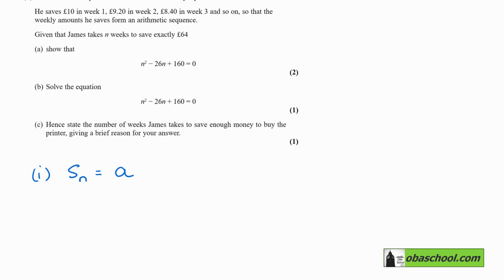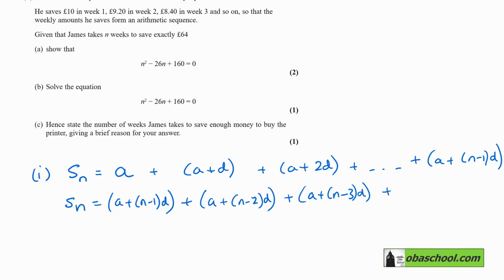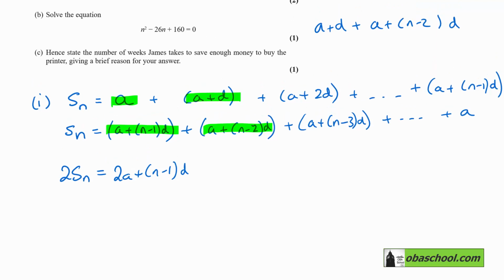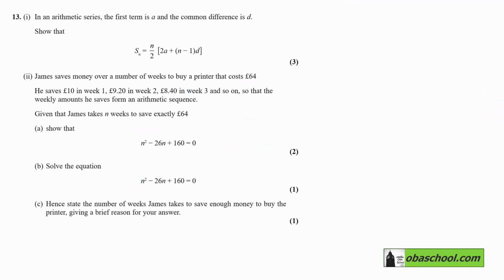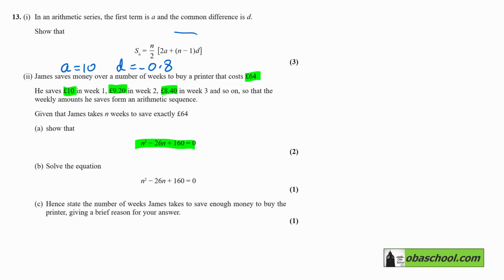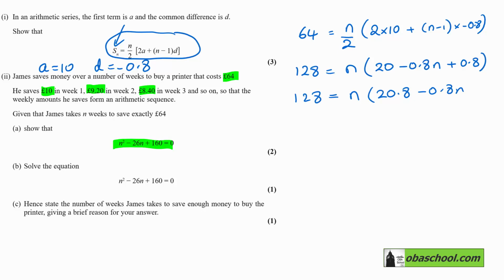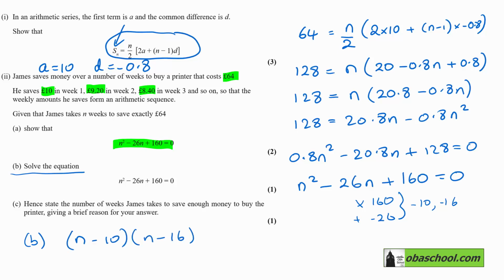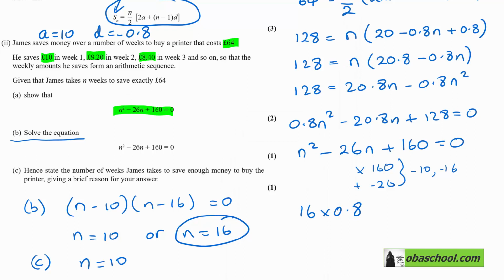Edexcel A level Maths Past Papers - 2022 PAPER 1 Pure Maths 1 - Q.13